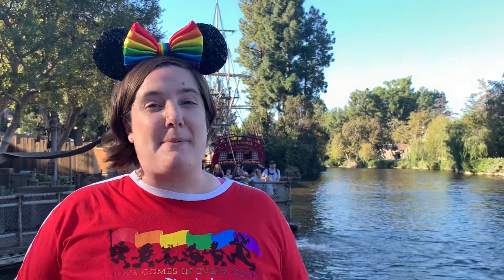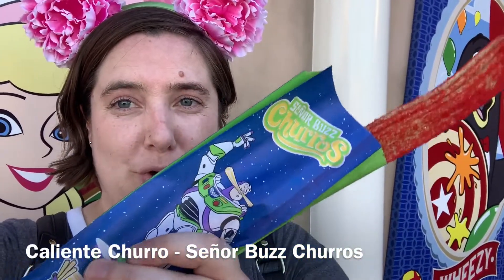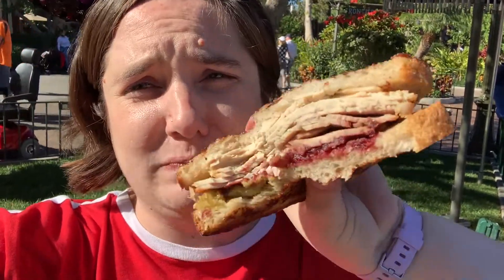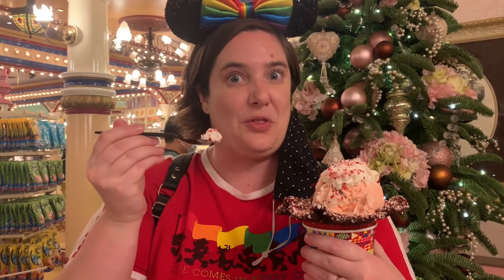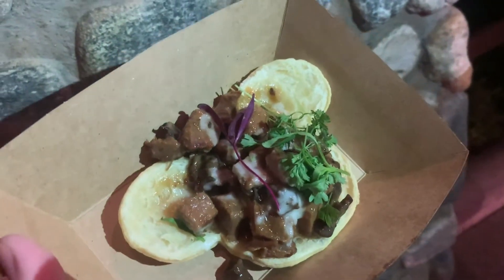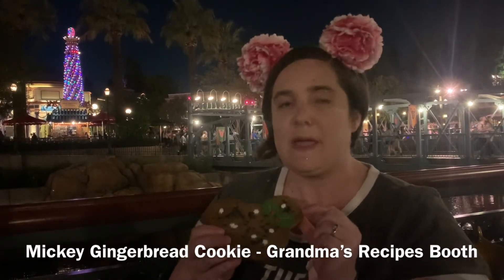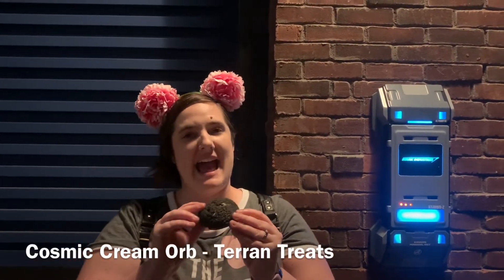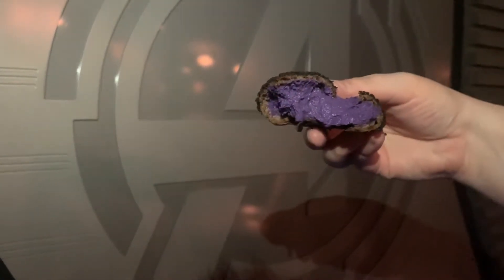Your Guide to the Disney Festival of Holidays 2021!!!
Come along with Aps and Zerts as we explore the Festival of Holidays 2021 at the Disneyland Resort! Experience all the best holiday foods and drinks throughout the parks, and enjoy a merry holiday season! This is your ultimate guide to all the best of the fest!